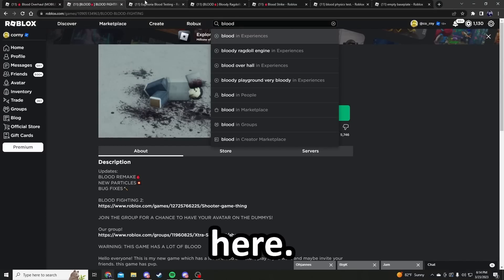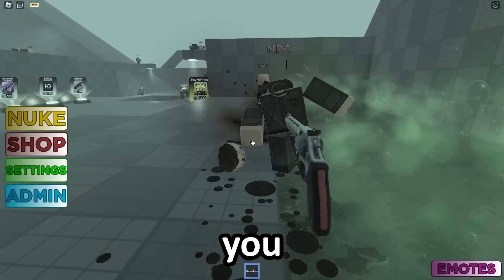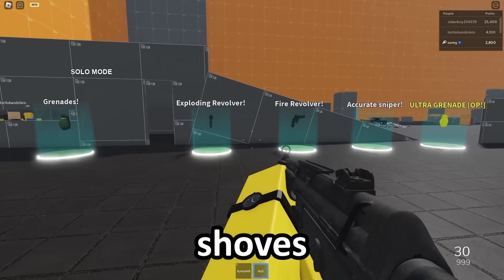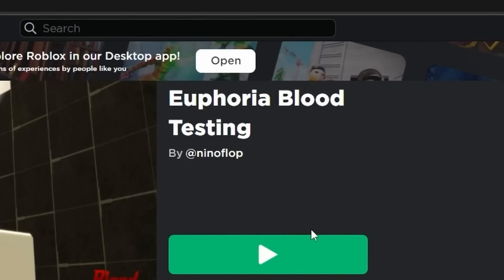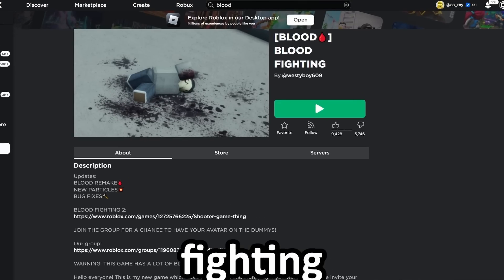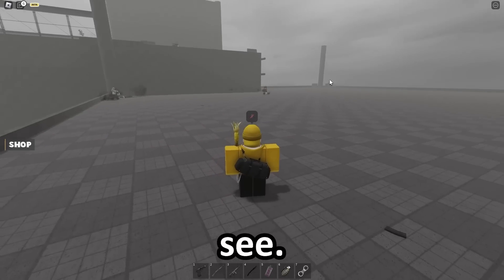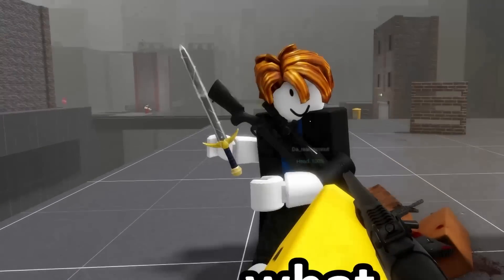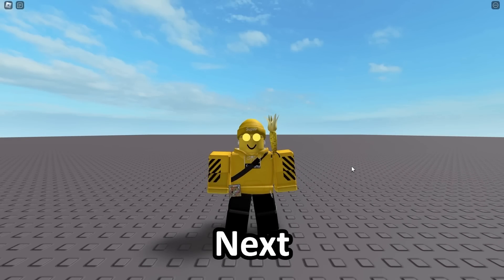roblox gore has a SERIOUS PROBLEM...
Second Channel:
Editor: RedlineRush, VexClover, me :)